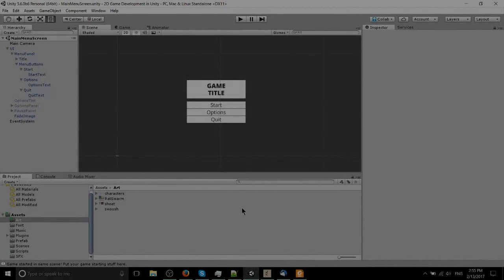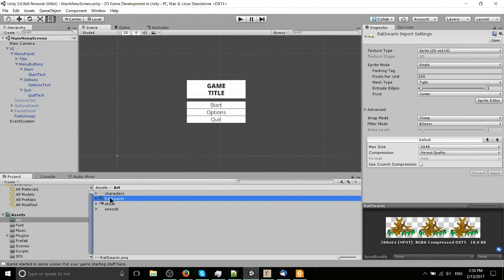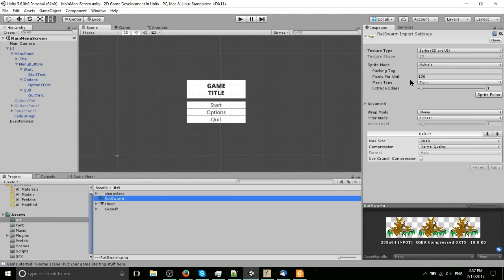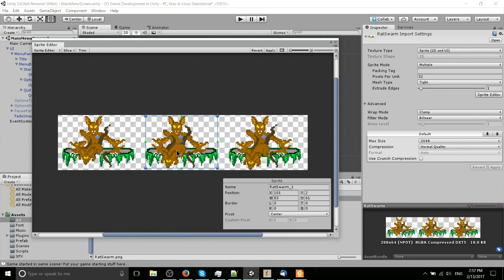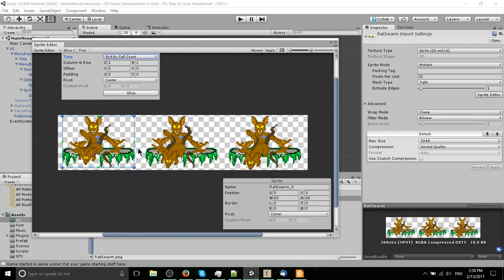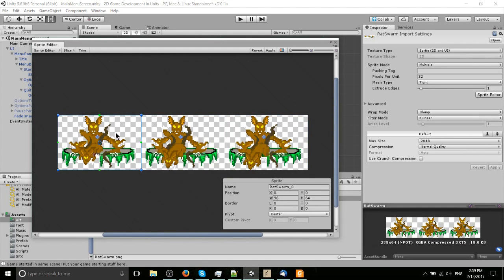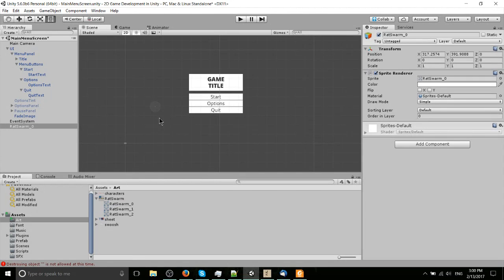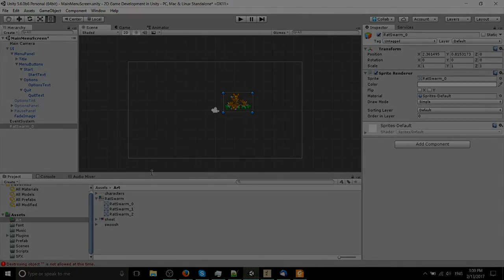Pixel Sprite Sheets for Animation Guide - 2D Unity 5.6